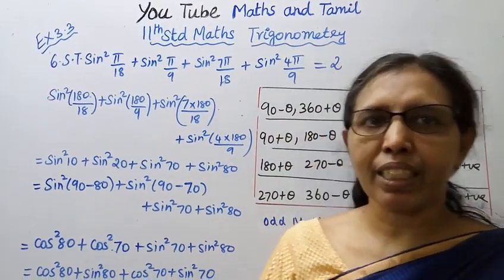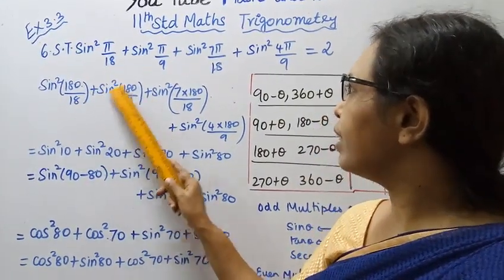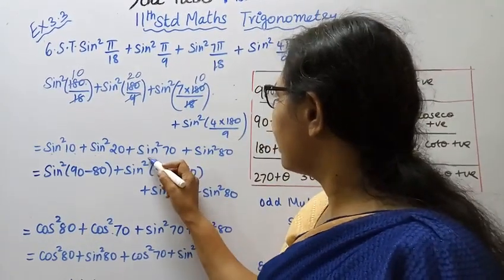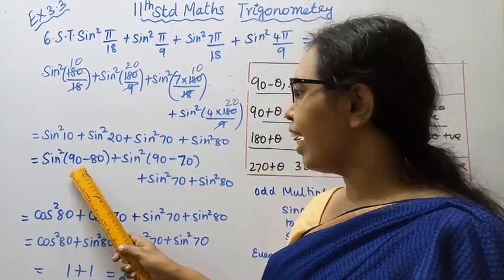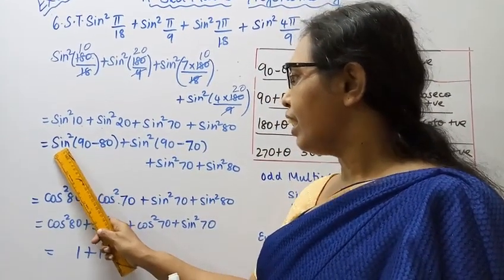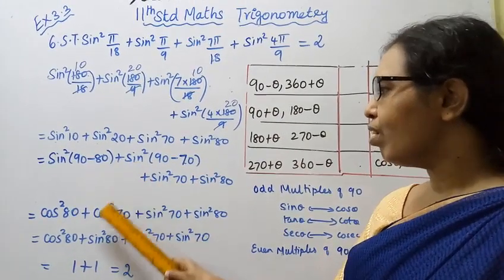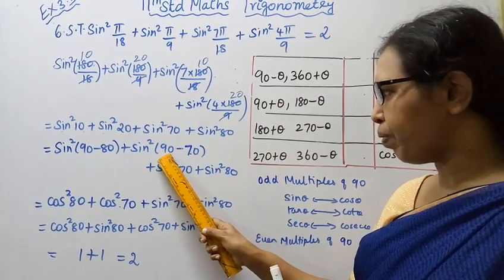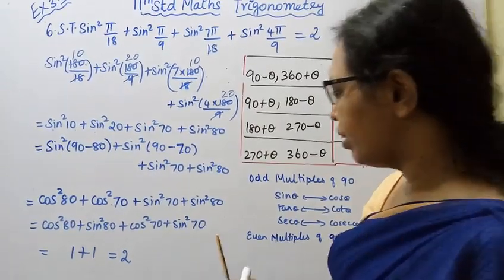T.N. 11 maths Exercise:3.3 Sum - 6| Trigonometry | Chapter - 3.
Dear Students,
New Syllabus
tn11thmathsex:3.3-6#mathsandtamil

Principles of trigonometric in the lower classes using acute angles.but we can cme across
many angles which are not acute . we shall extend the acute angles and define
trigonometric functins for any angle.